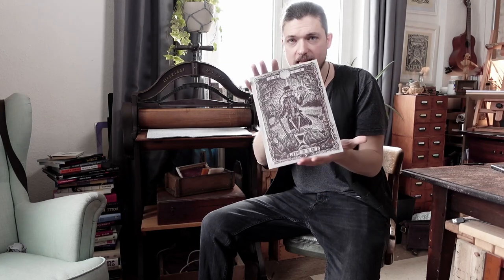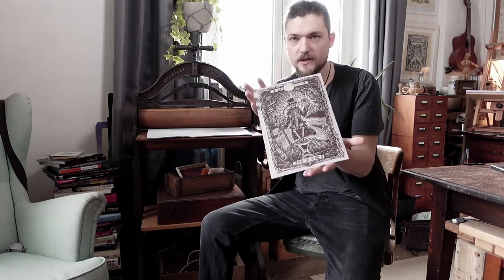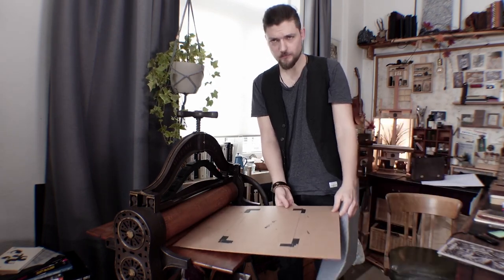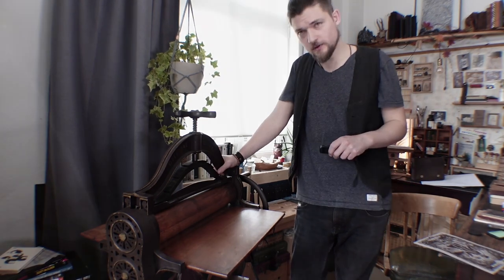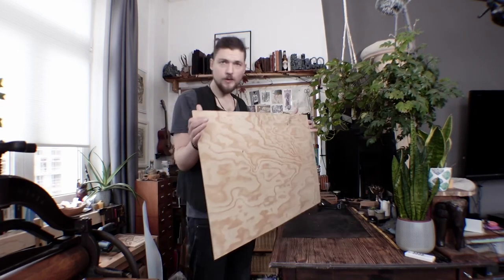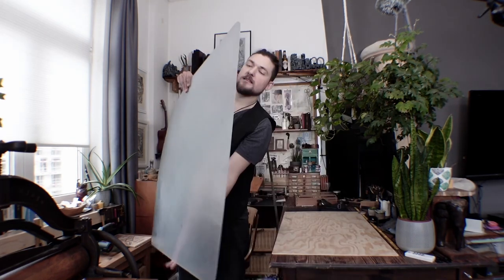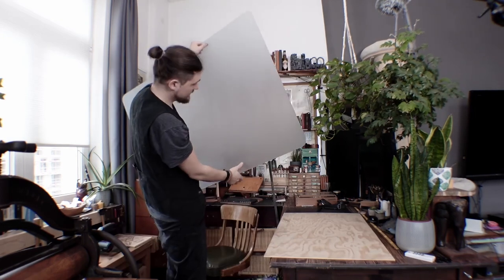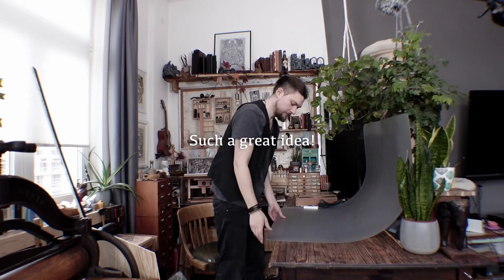DIY Mangle Press Upgrades and Setup for Linocut Printing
Time to upgrade the diy/selfmade Printing Press I made a while ago from an old cast iron washing wringer / clothes mangle. We make a new bigger printing bed, a clear sheet for easier cleaning and add Linoleum Runners for smother Linocut Printing. Also a Reference Sheet for better positioning and new Printing Blankets cut from synthetic felt. I do setup the Press mainly for Linocut / Blockprinting but try to do it in a way so I can also do etching prints in the future.

(or similar stuff I could find links to)

Similar Vinyl Floor Mat

W O O D W O R K I N G

- Japanese RYOBA Handsaw
 (Best handsaw. Period. Note: Japanese saws work on pull instead of push. Watch a quick tutorial if you never used one)

- Japanese SHINTO Saw Rasp
 (What an amazing tool to shape and refine wood)

- BOSCH Power Tools Drill Kit
 (Light-weight but powerful enough and I love that soft case)

- Bosch 12V-26 Cordless Circular Saw

C A R D B O A R D  /  P A P E R C R A F T

- Cutting: I always use a refillable Slide Lock Utility Knife like this
- … along with a Stainless Steel Ruler like this
- … and a nice big cutting mat